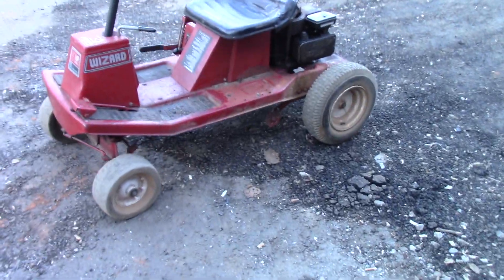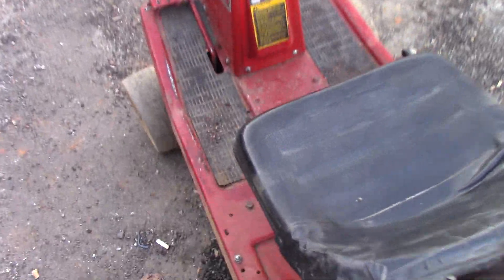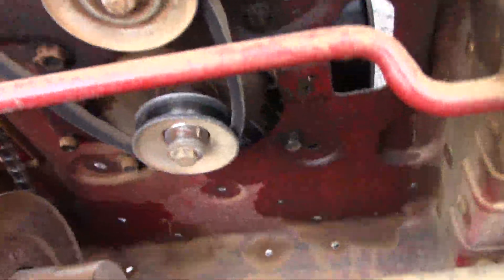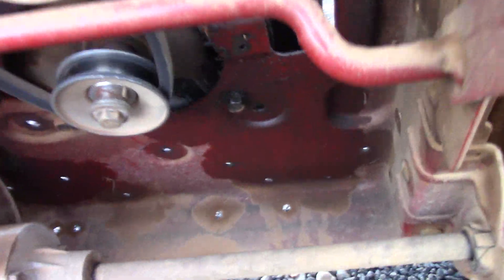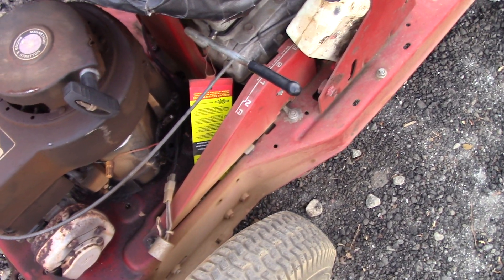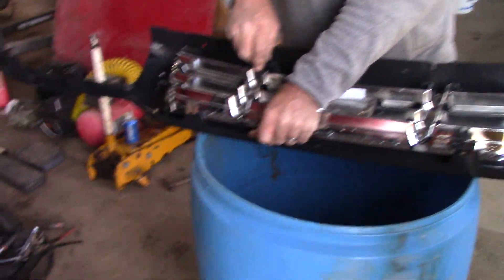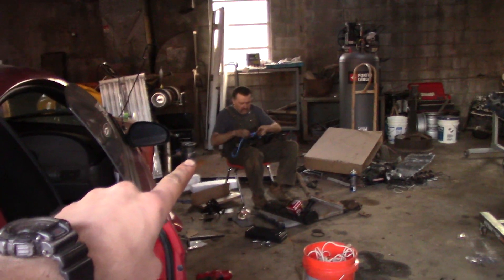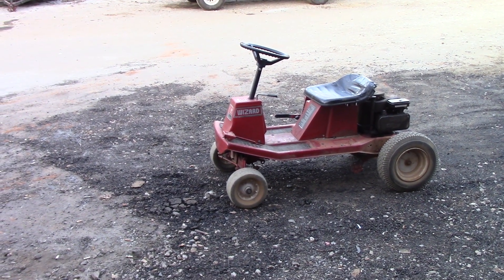Scrapyard built racing mower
Just a little too much fun going on today after the completion of the murry mower. Found it out there in the pile, some fresh gas, and a few new pulleys and shes a screaming machine!